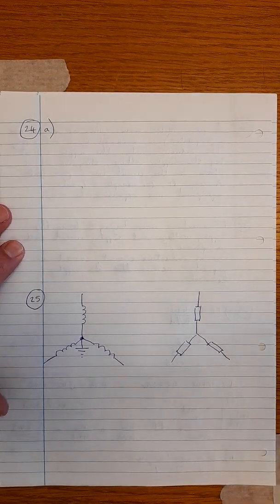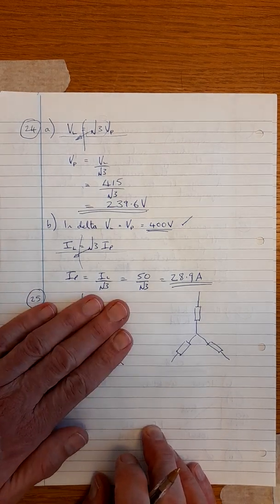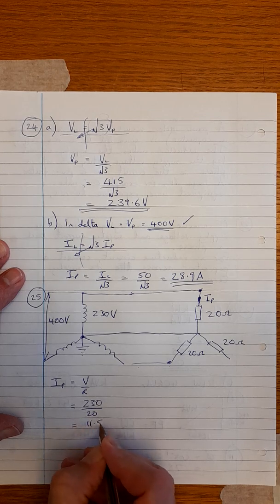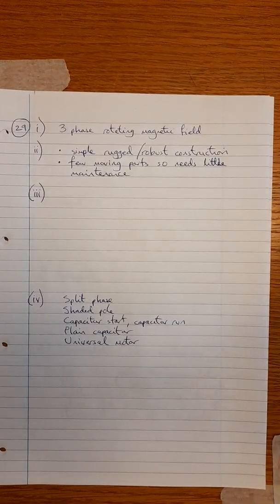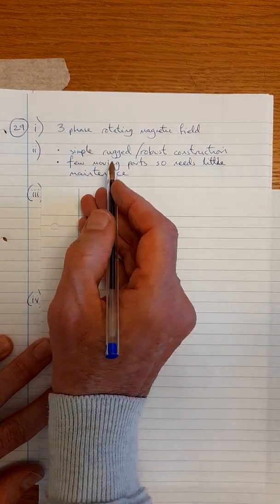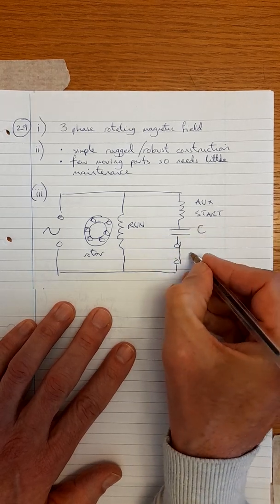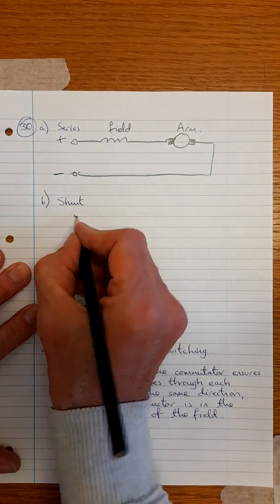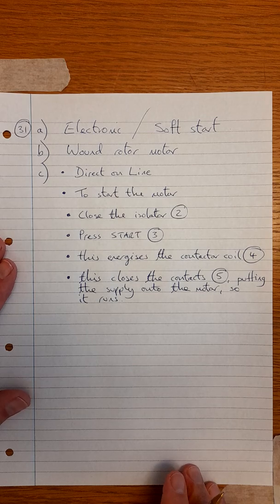Practice Exam Questions 21 31 ANSWER GUIDANCE